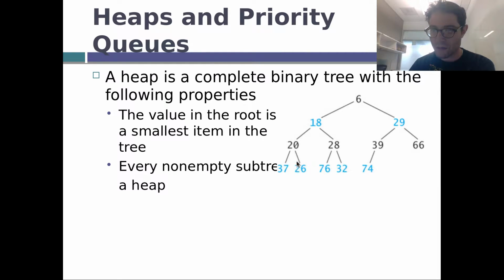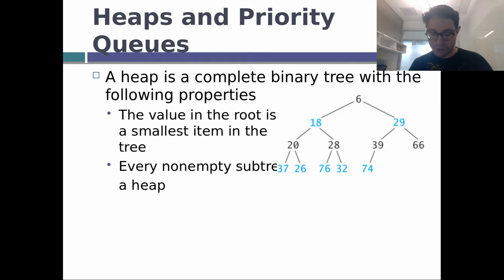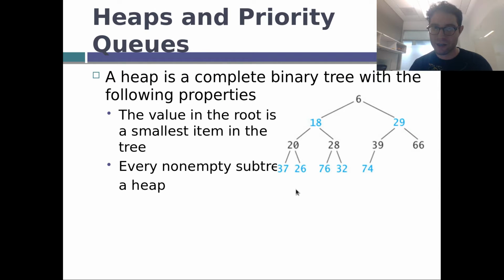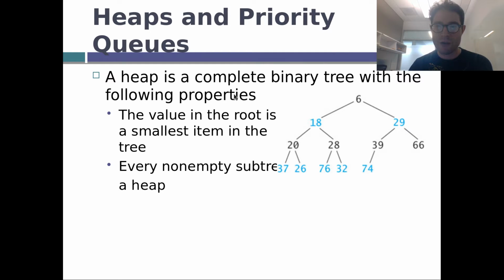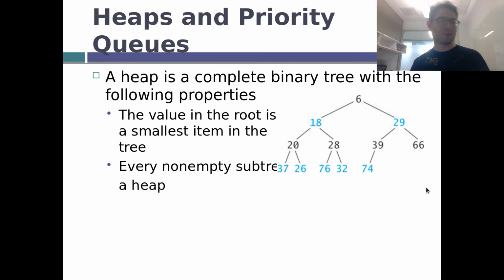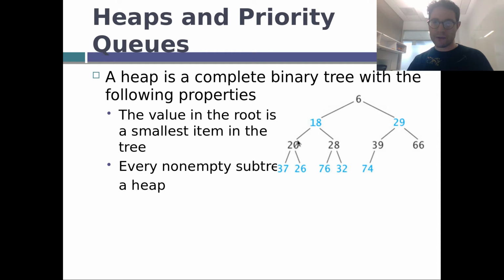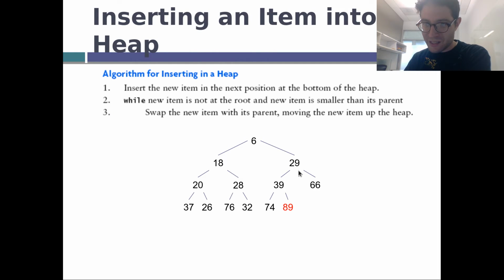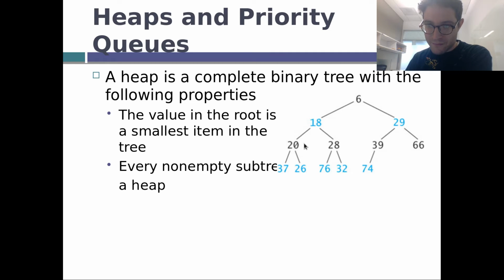CIS 2168 Flipped - Heaps